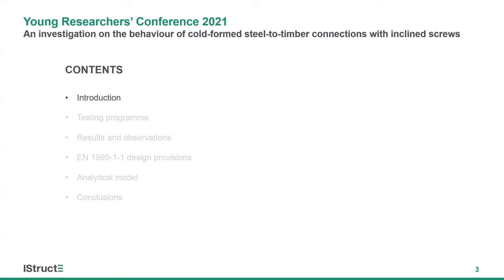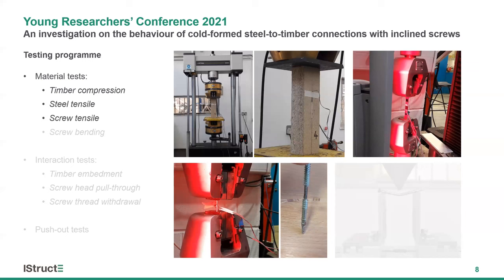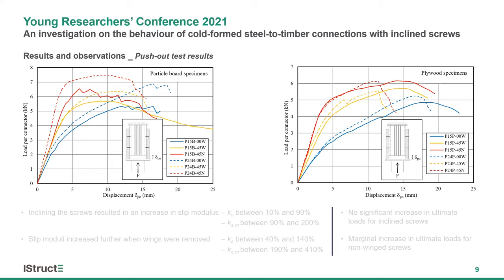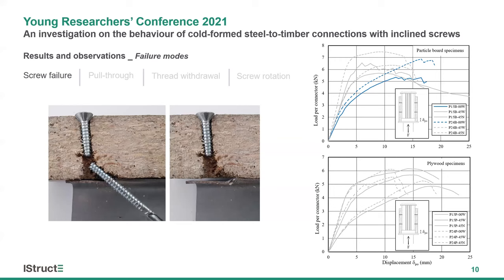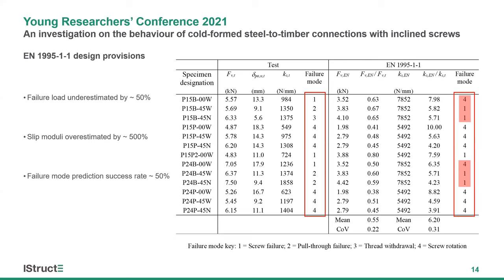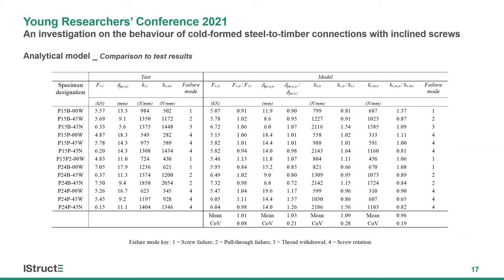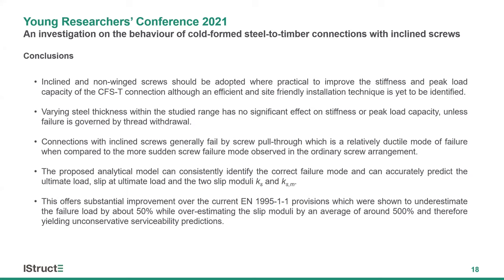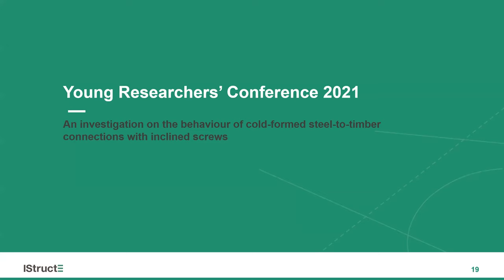An investigation on the behaviour of cold-formed steel-to-timber connections with inclined screws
Research presented at the Young researchers conference 2021 by Nathan Vella of Imperial College London.